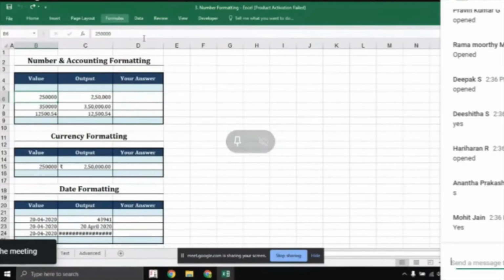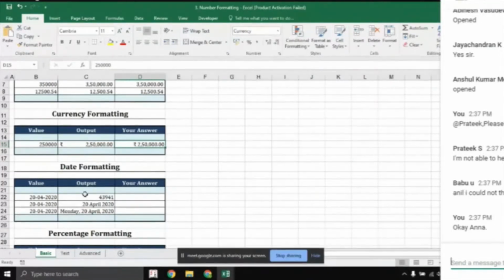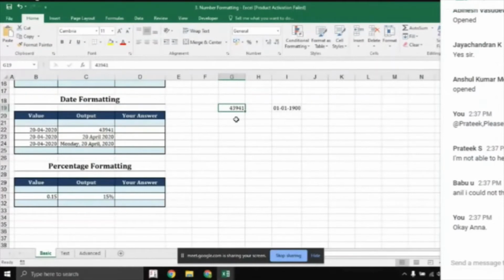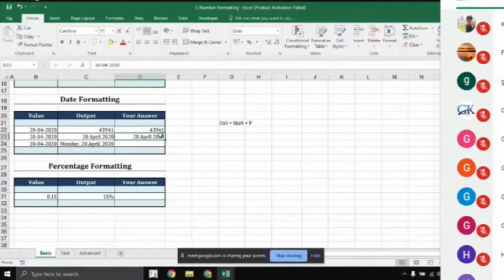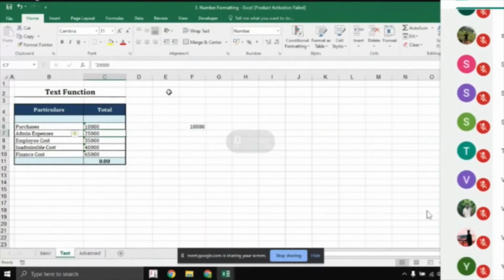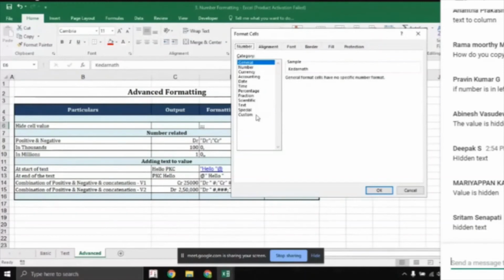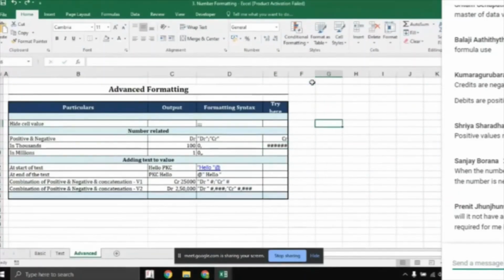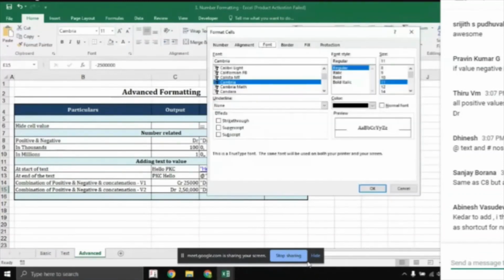Basics of Date Formatting | Excel Tutorial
In this video, we will be looking at how to format date in Excel.